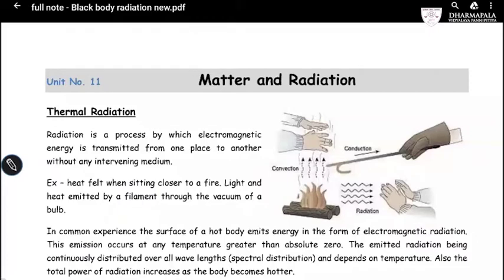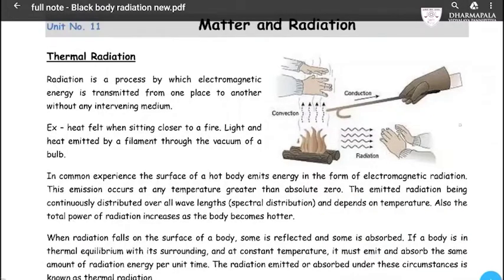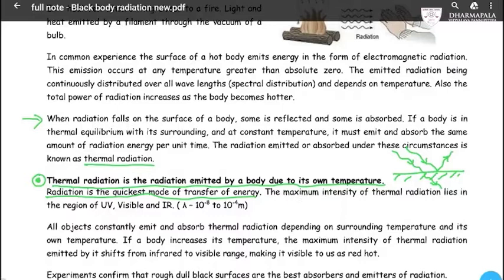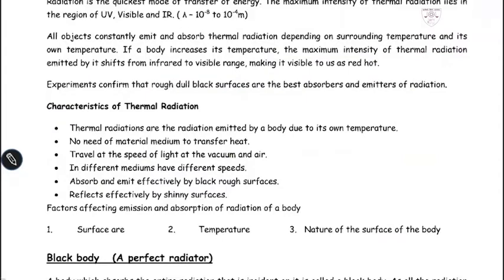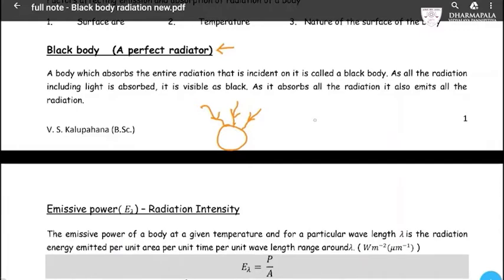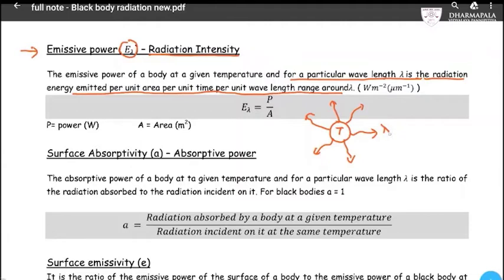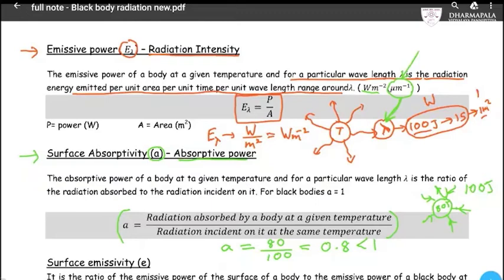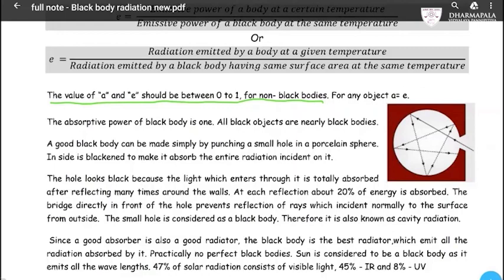[Grade 13] Physics - Matter and Radiation - Part I (Thermal Radiation) - PaliansEdu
Grade 13
Physics
Matter and Radiation - Part I (Thermal Radiation)
V. S. Kalupahana Teacher
2020-05
PaliansEdu